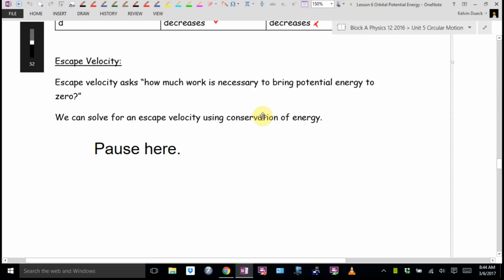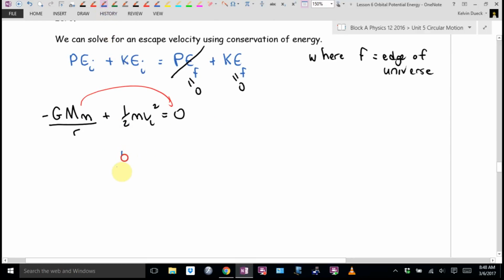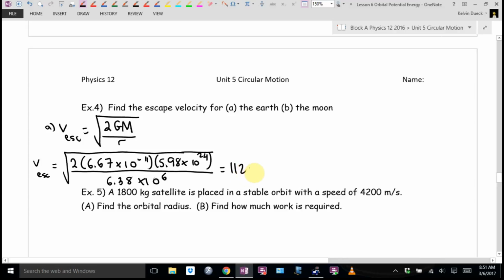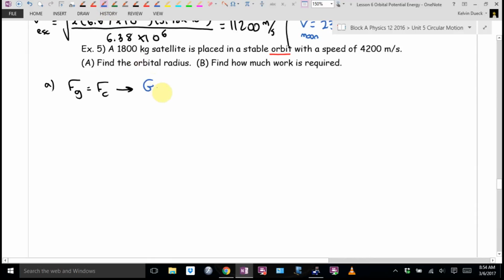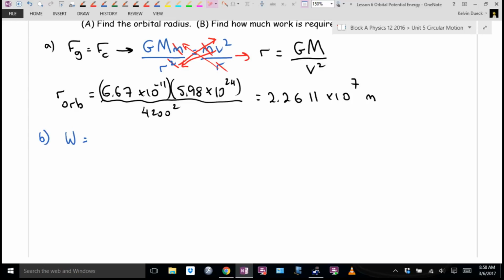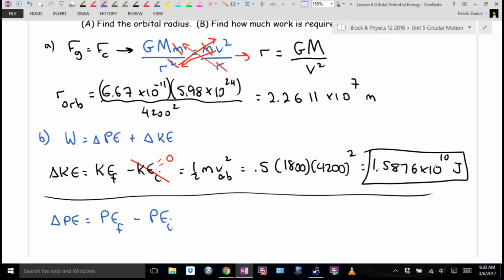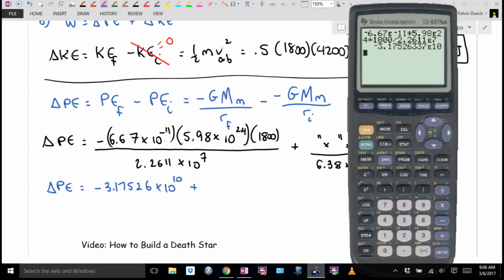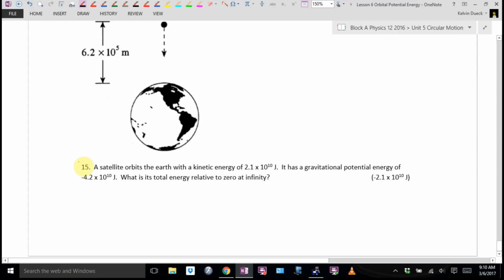Physics 12 U6 Potential Energy Part 2